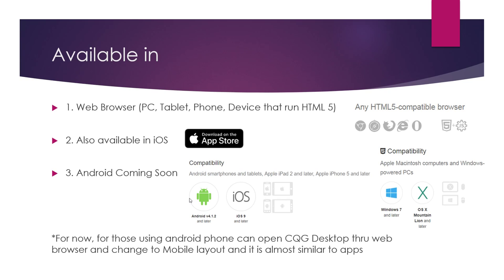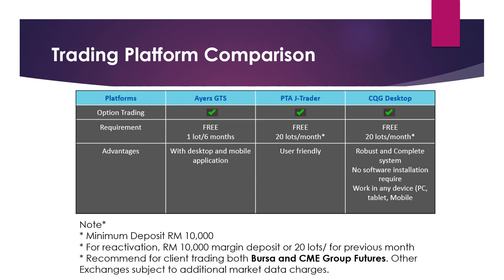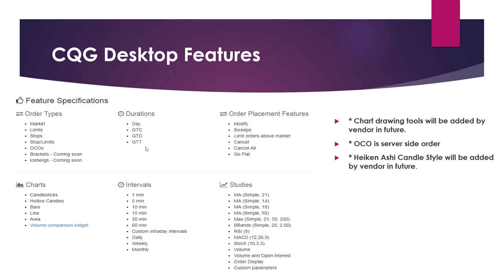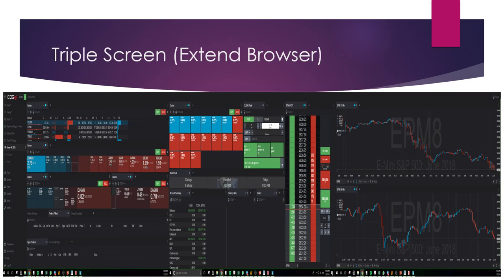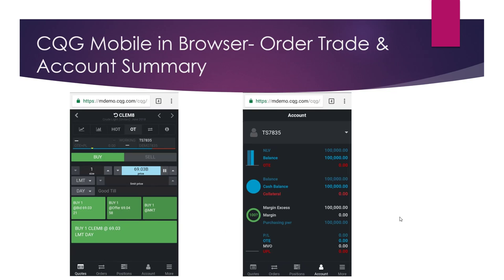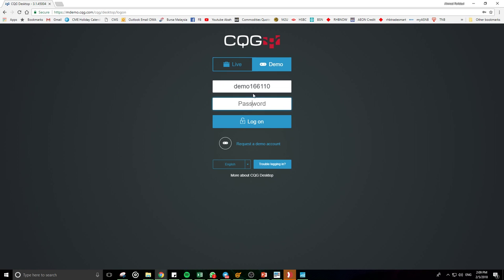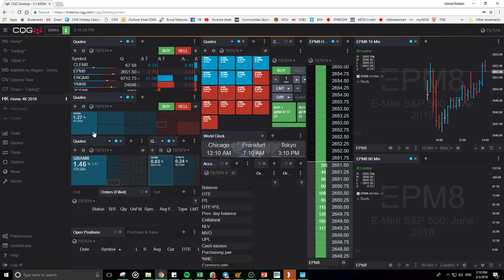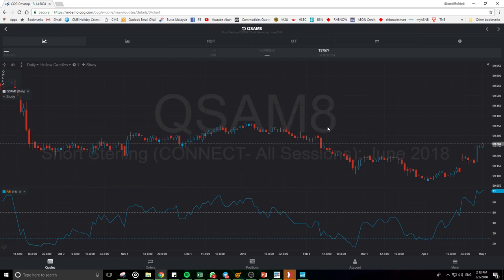CQG Desktop - Overview New Futures Platform | Video 1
This Video will explain about the Overview CQG Desktop Platform
( a new introduced platform by RHB Investment )

Trading in Futures & Options entails a high level of risk due to leverage and may not be suitable for all investors. Before trading Futures & Options , you should carefully consider your investment objectives, level of experience, and risk appetite. There is possibility that you could sustain a loss of some or all of your investment  and  therefore you should  only  trade  with capital that you can afford to lose.

Along with every effort has been made to ensure that the information given in this Video is accurate, no legal responsibility is accepted by RHB Investment Bank (“RHBIB”) or myself Ahmad Faridzul Bin Babu for any errors, omissions or statements.

The information set out in this video is provided at your sole risk and RHBIB or Ahmad Faridzul Bin Babu shall have no liability to you in the event that you suffer any loss, whether in contract, tort or negligence, either directly or indirectly, arising out of this guideline or the information contained herein.